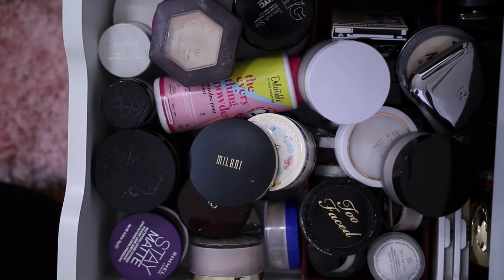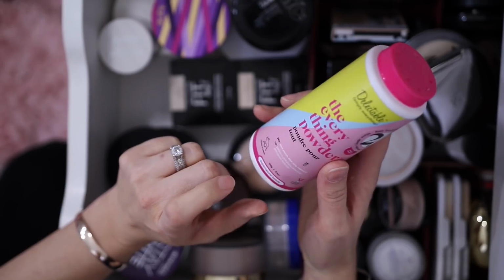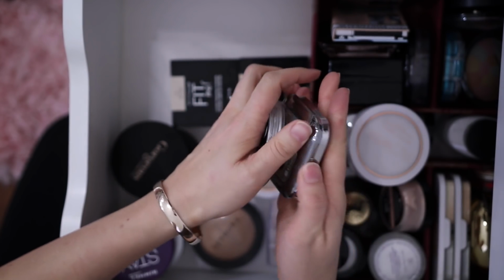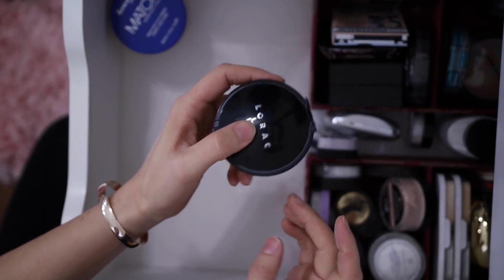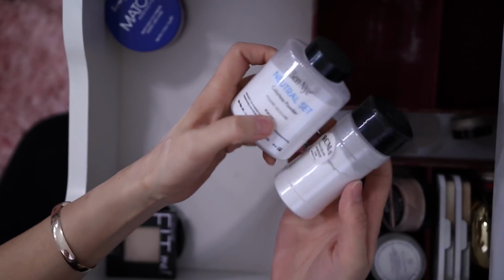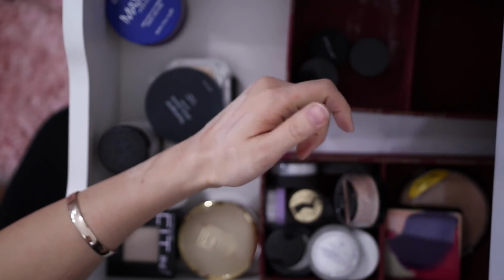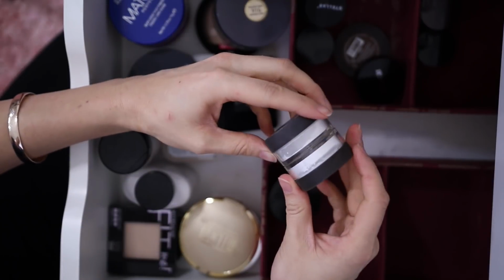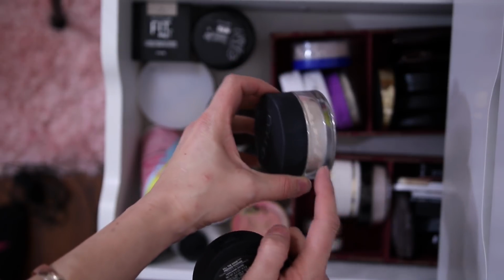POWDER DECLUTTER 2019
Hi Beauties!  Today I'm decluttering my powder drawer.  In the video, I mentioned that I was possibly going back through some of the powders in the next few days to declutter more.  I didn't get a chance to do this because I'm currently sick and haven't worn much make-up at all.    Xo

MAKEUP GEEK:

TARTE COSMETICS:

...::::FILMING EQUIPMENT::::.
* (MY CURRENT LENS) Sigma 18-35mm F1.8 Art DC HSM Lens for Canon
* Canon 70D w/18-135mm STM Lens
* Canon EF 50mm f/1.8 STM Lens (for blurred backgrounds)
* Camera External Microphone
* LimoStudio 600W Day Light Umbrella Lighting Kit
* Diva Ring Light
* Albott 70 Inch Tripod
* AmazonBasics Wireless Remote Control for Canon Digital SLR Cameras